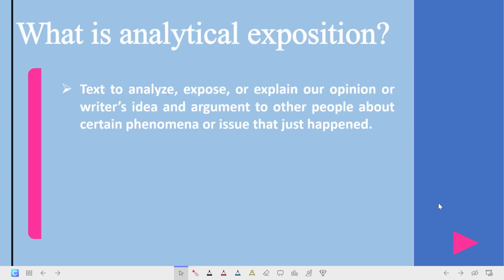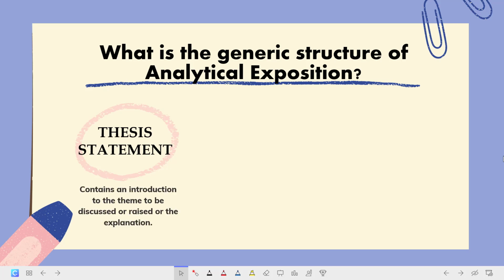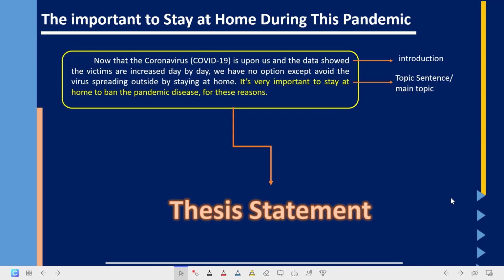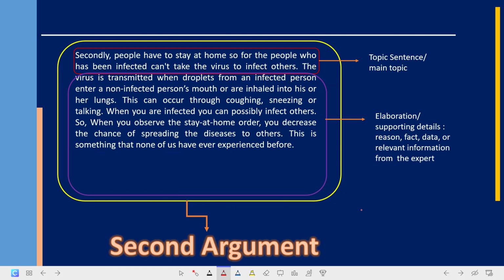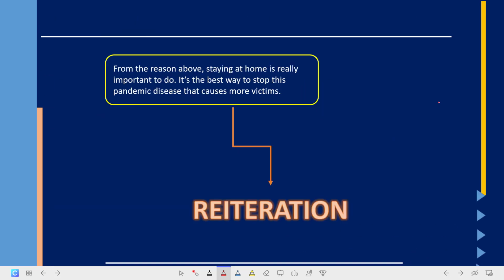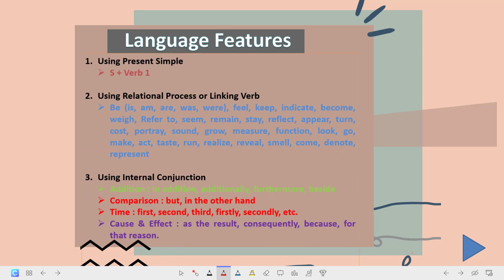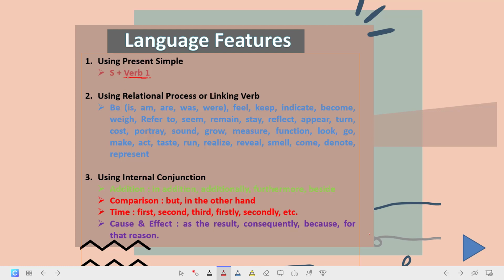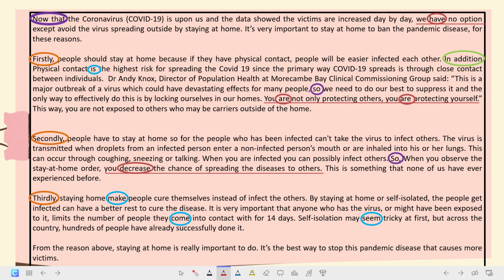ANALYTICAL EXPOSITION TEXT